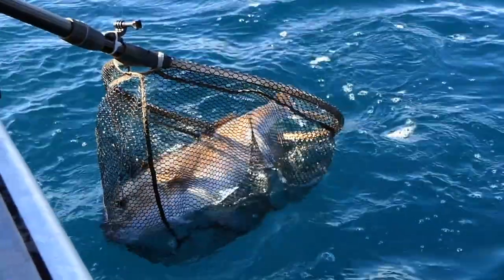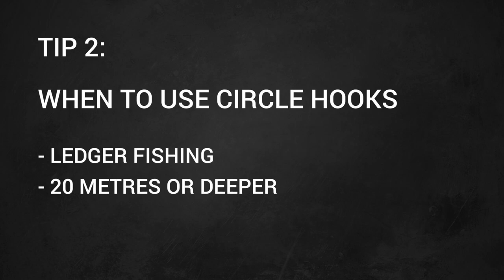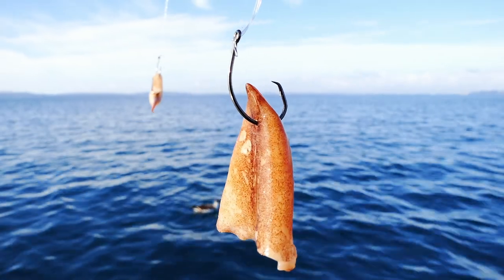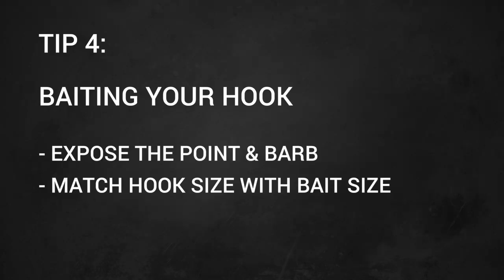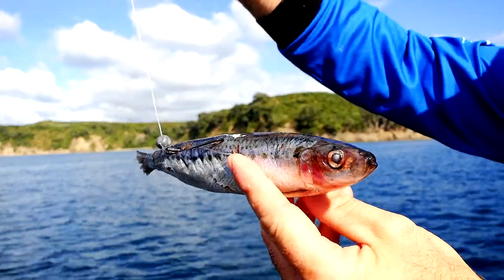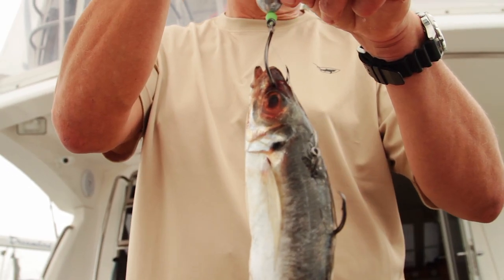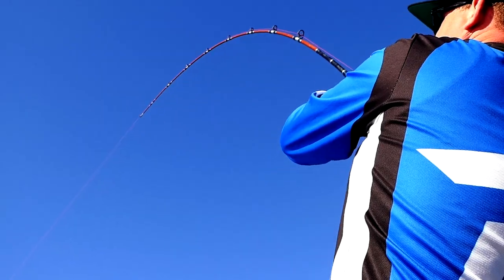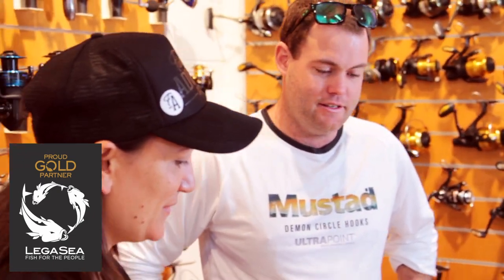Mustad Circle Hooks - 5 tips & techniques